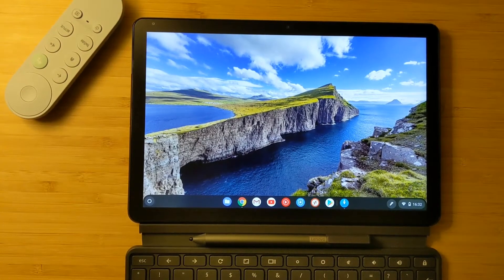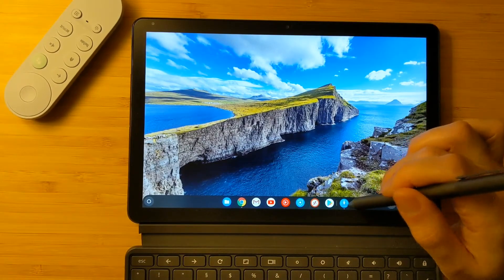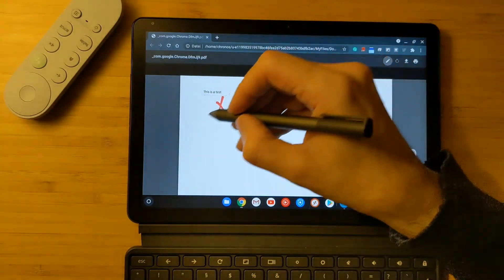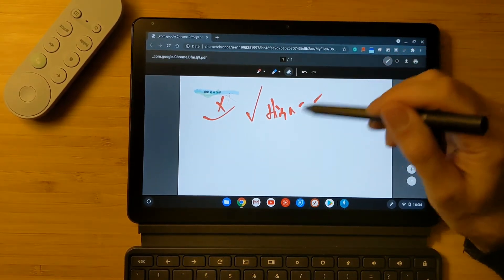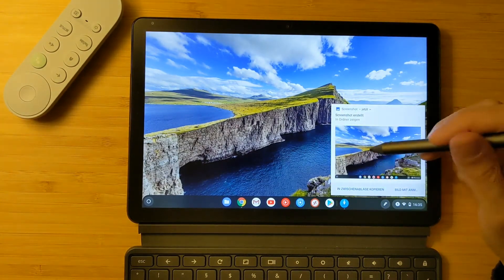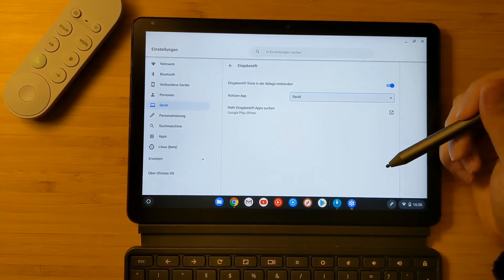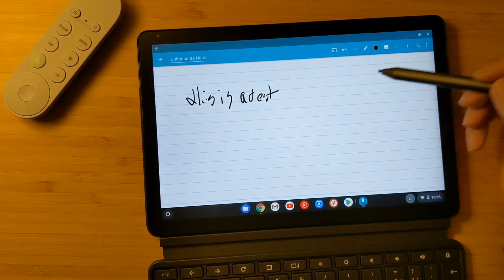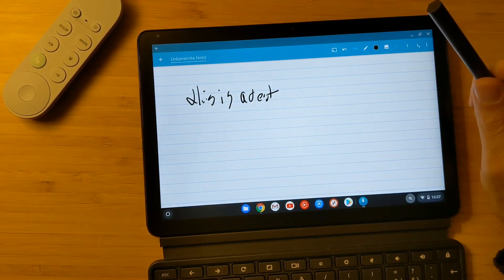Chrome OS 88: Pen Support on Lenovo Chromebook Duet using Lenovo USI Pen (IdeaPad Duet Chromebook)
Intro: (0:00)
Writing: (0:42)
Edit PDF: (1:07)
Make Screenshot: (2:43)
Make a Quick Note: (3:14)
Laser Pointer: (4:37)
Magnifier: (5:03)

Chromecast with Google TV (4K)
Chromecast with Google TV (HD)